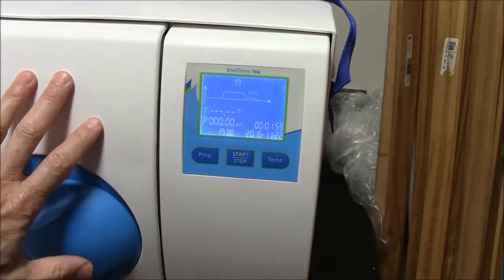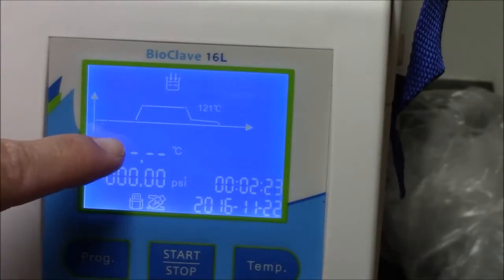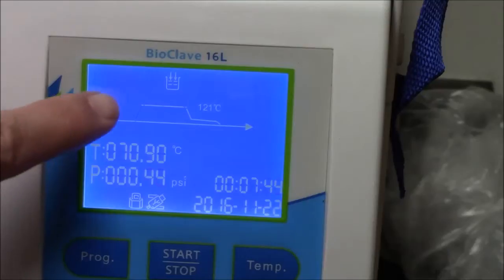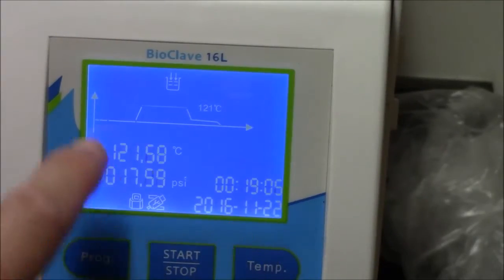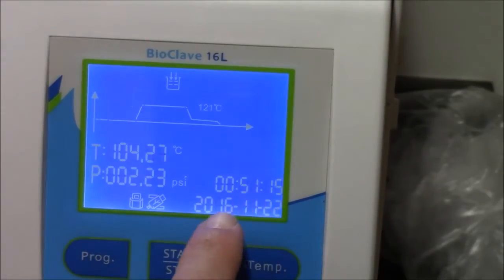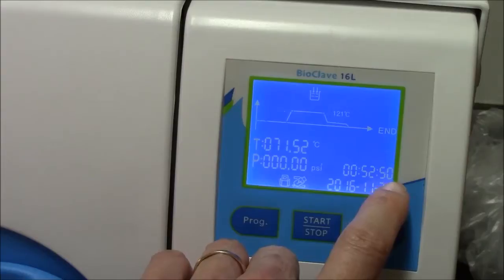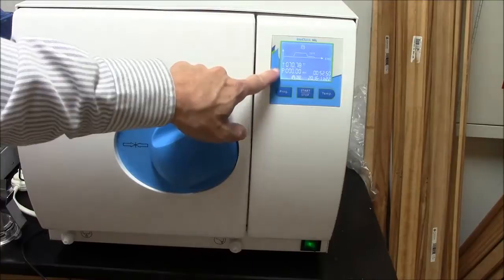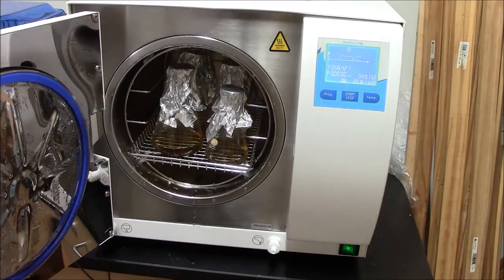Bioclave instructional video short version